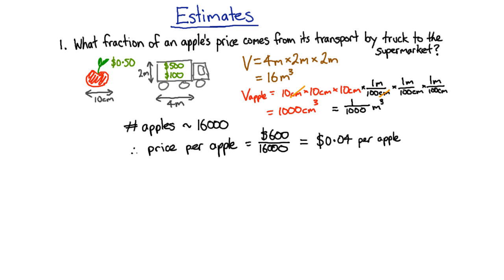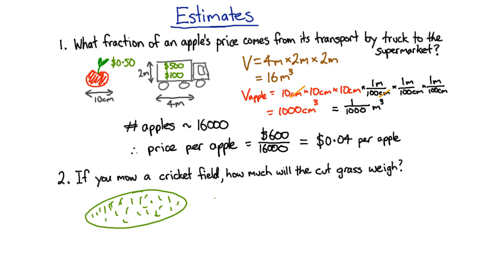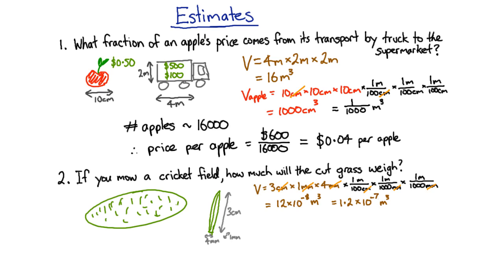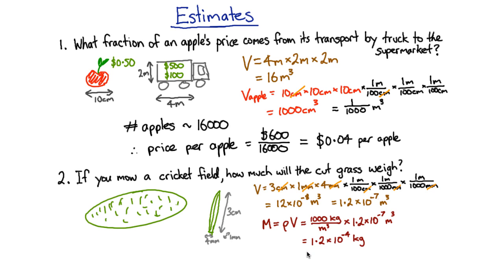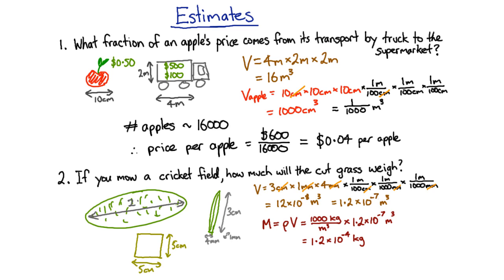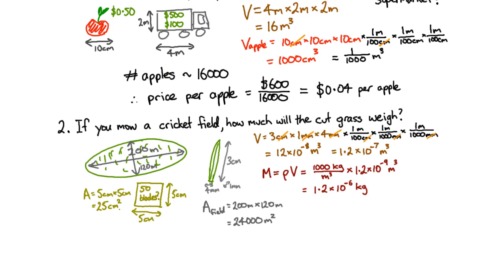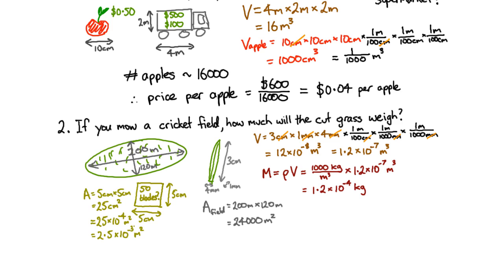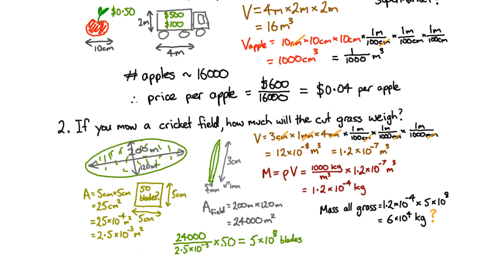The weight of a mowed lawn | Science Skills | meriSTEM